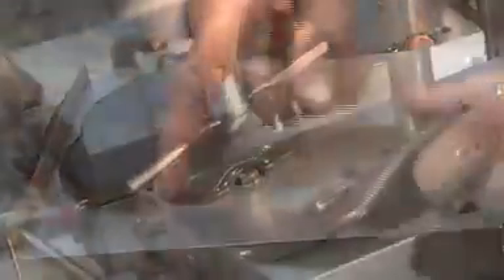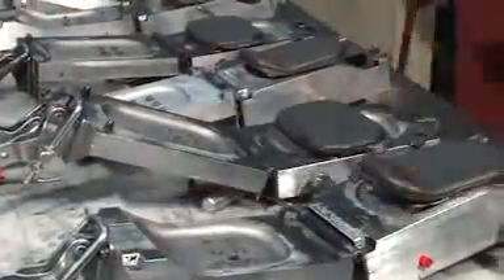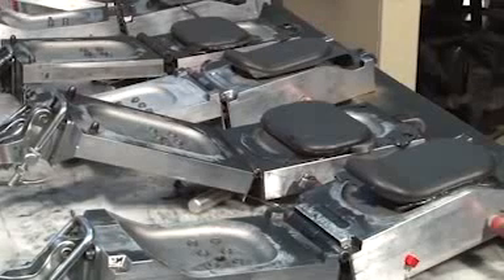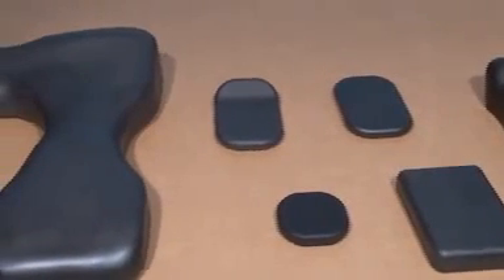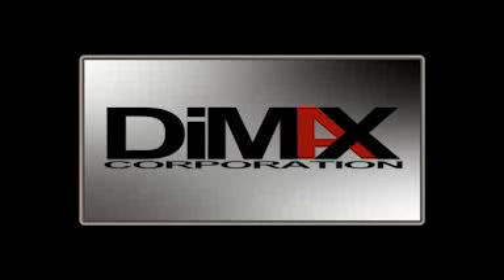Reaction Injection Molding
Injection Moldung